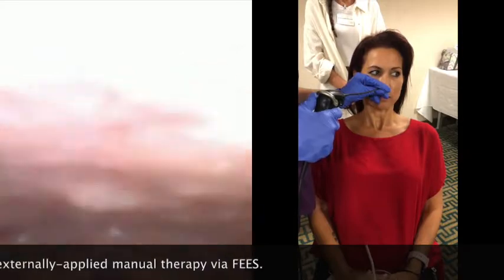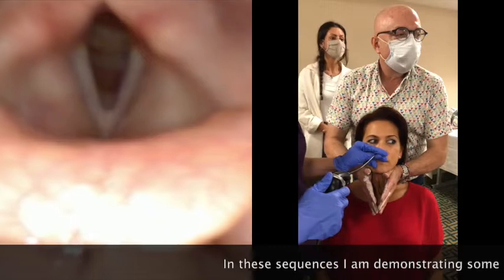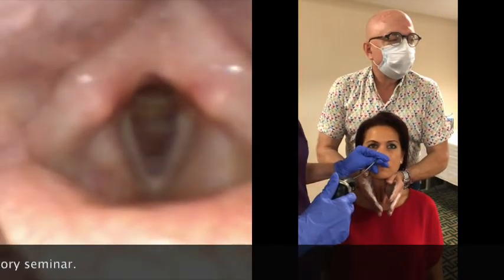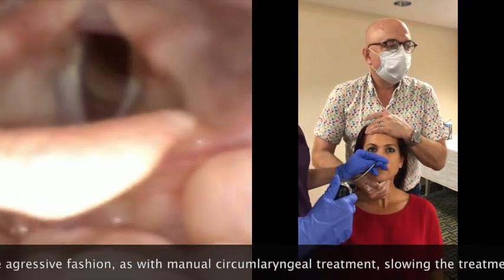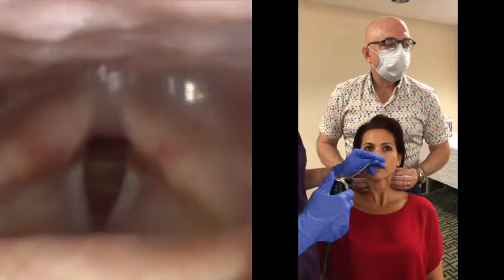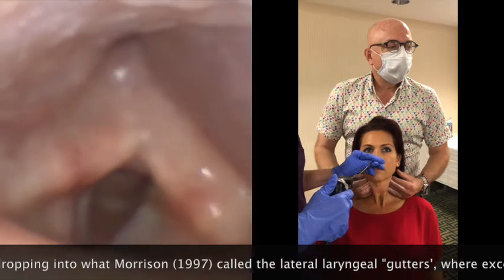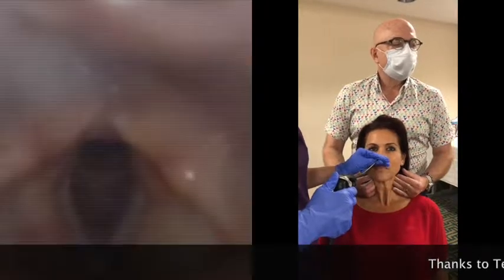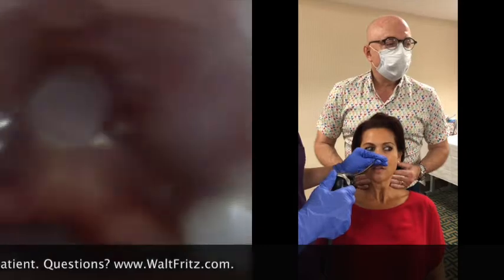Views of internal actions in response to externally applied manual therapy to the laryngeal region.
Last month I had another opportunity to film internal views of externally applied manual therapy. All were taught in the introductory Foundations in Manual Therapy: Voice and Swallowing Disorders seminar. While I clarify that these images prove little in terms of specific outcomes, they allow us to peek inside to see how such externally applied intervention creates internally noted input.

Manual therapy is commonly thought of as changes we make directly to a faulty tissue, and while seemingly true, impacts come from many causes. Instead of seeing the peripheral tissues as the cause of the problem and the target of a skilled therapist's intervention, newer models view the peripheral tissues as mere signalers to higher centers, allowing the brain and central nervous system greater agency over changes in function and pain.
If you have questions about this work, wish to view the evidence used to support this seminar, or want to inquire about a workshop near you, check out